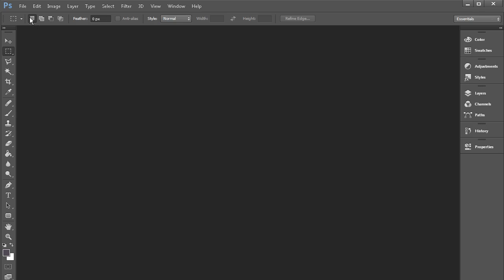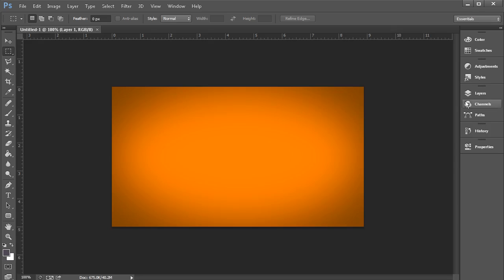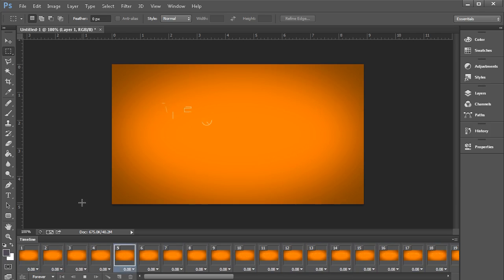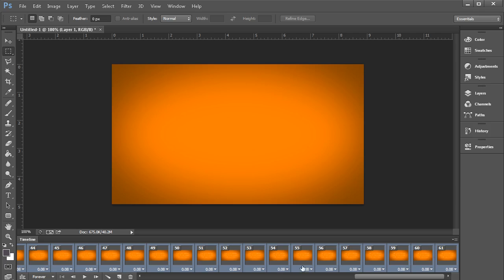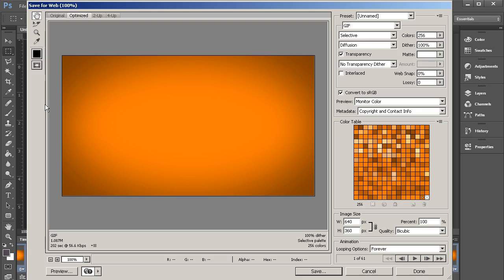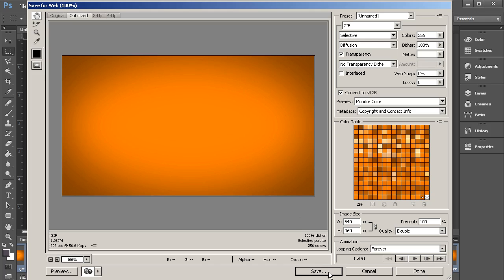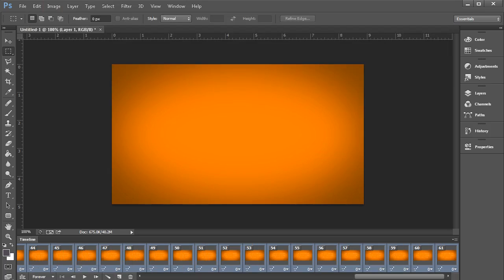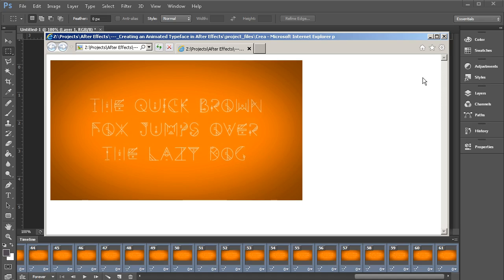22 Making a GIF in Photoshop